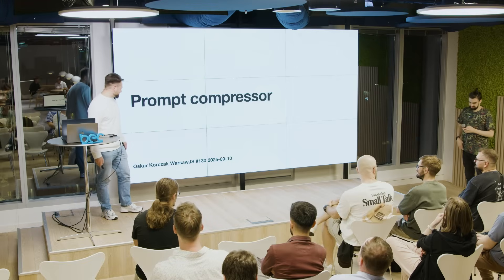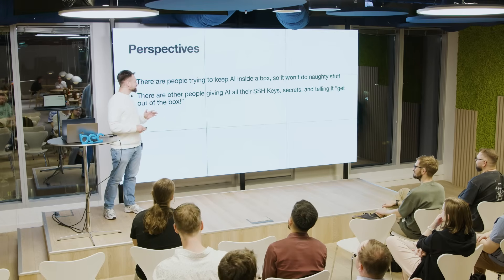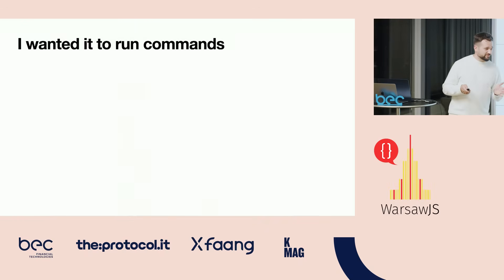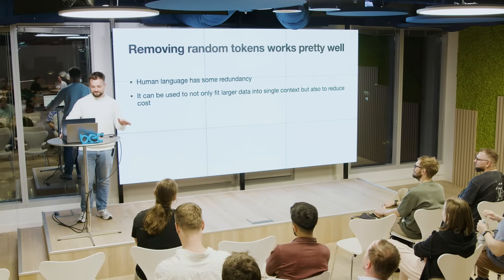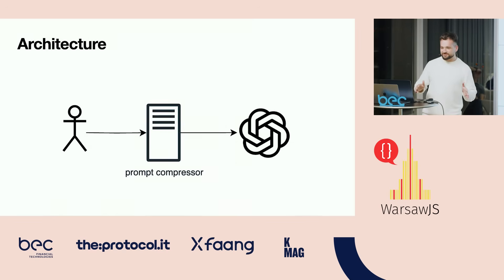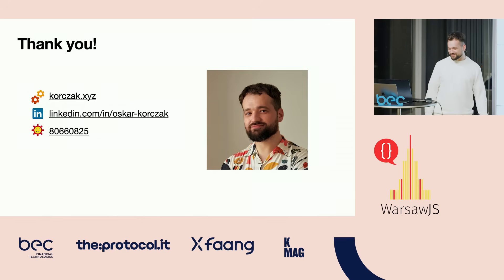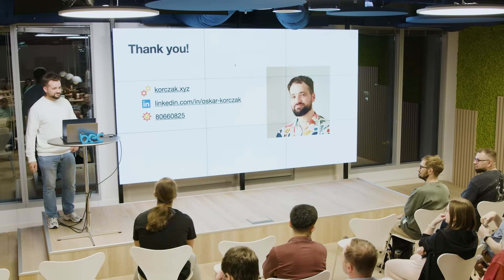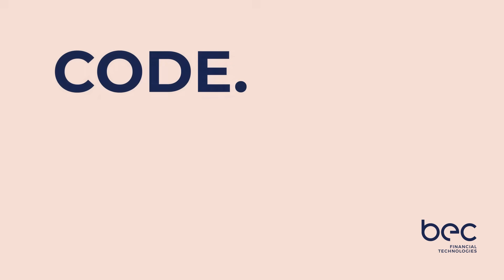Oskar Korczak - Prompt compressor. WarsawJS #130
These days, many apps rely on calls to LLM APIs. It's an important feature, but it can also be costly. I'll show you a method to reduce your AI bills that you can implement right away!

😎 About Oskar
Seasoned SWE with strong Python, TS and DevOps. Built ML pipeline for ID recognition in KYC process in fintech. Set up and maintained on-premise Kubernetes cluster. Active in local meet-ups with talks and projects.

"Prompt compressor (Lightning Talk ⚡️)" by Oskar Korczak is from the WarsawJS Meetup #130, organized by @Warsawjs and hosted at @BEC_Financial_Technologies's Poland Warsaw office. Meetup #130 [JavaScript] is one of many knowledge-sharing and networking events organized by WarsawJS for the frontend community in Warsaw.

And who is BEC? We're a financial technologies company that takes care of the IT needs of Danish banks. We highly value learning and growth. This is why we also partner with IT communities to facilitate their knowledge-sharing missions.